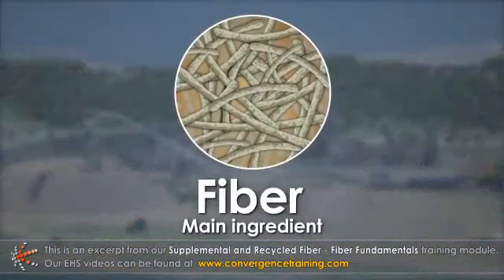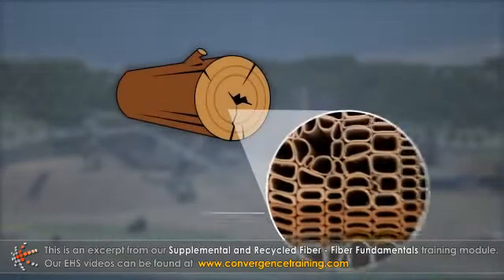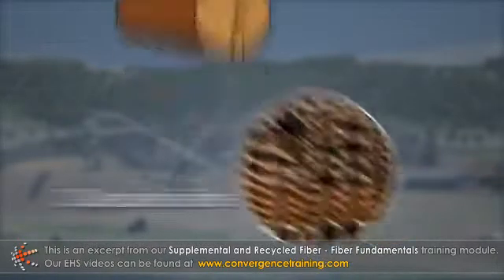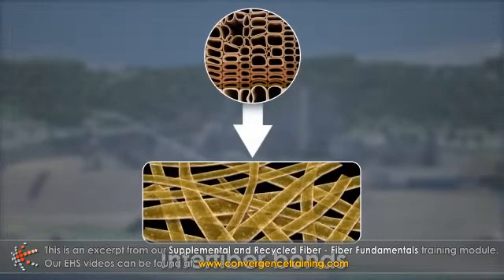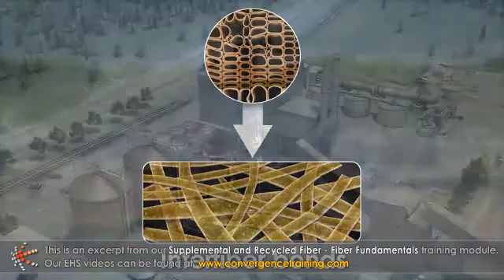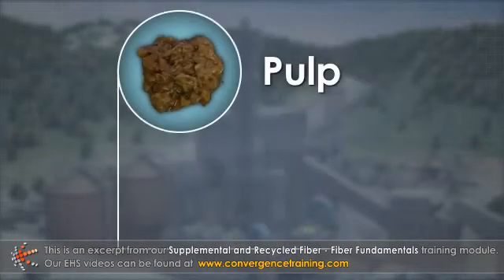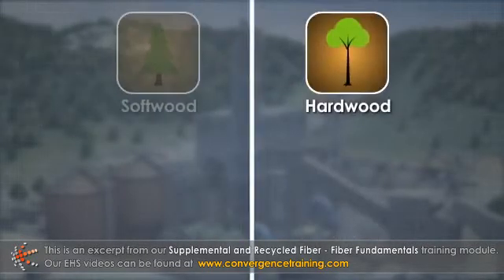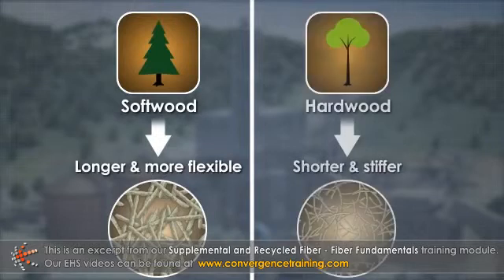Supplemental and Recycled Fiber Fundamentals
to view the full video and purchase access to our other Pulping courses.

Paper and board products are made from fibers from a variety of sources. Virgin and recycled cellulose fibers from wood are the two main sources. Different fiber types are often blended together in order to produce a sheet with the desired properties. This course will discuss the characteristics of supplemental and recycled fibers that are used to produce paper and board products.